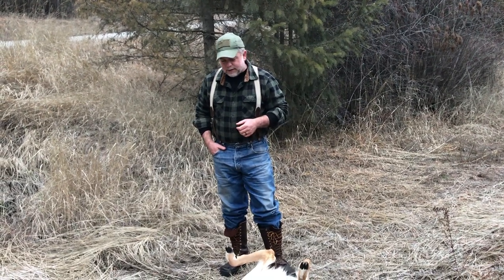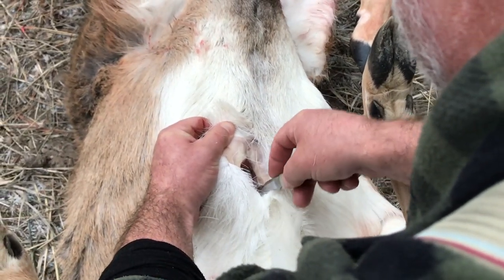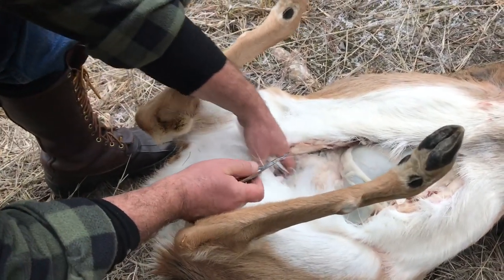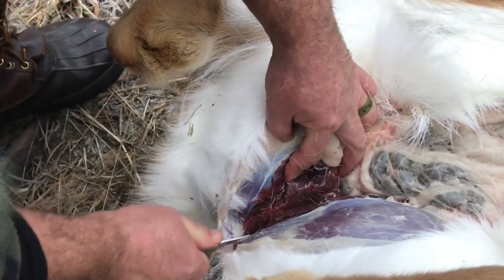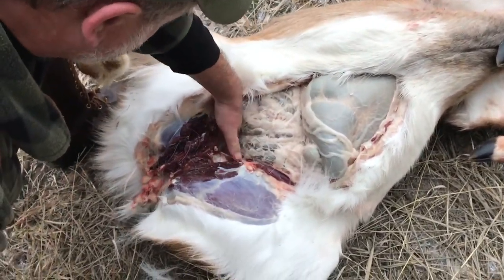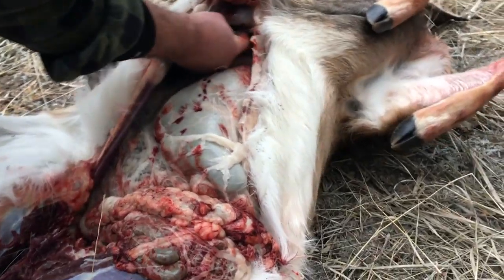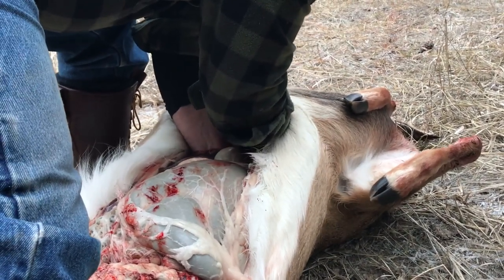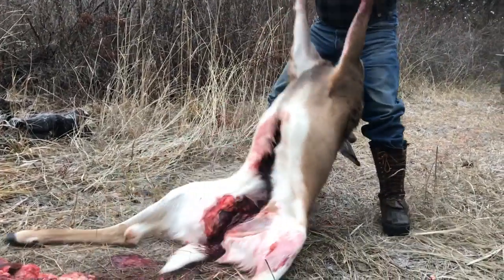Field Dress a Deer in the Field in Minutes | Whitetail Doe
Want to know how to field dress a deer fast? Here is the video for you!
HOW TO FIELD DRESS A DEER IN MINUTES! 💪🏼
In this how to video we have our father-in-law, Kenny, walk you through how he guts and field dresses a deer in just a few minutes.
PLEASE BE AWARE THAT THIS IS GRAPHIC!
There are many schools of thoughts on how to go about doing these things but this method works for all animals and has been quick and effective for us in cleaning our animals after the harvest.
When hunting, it can be crucial to have an effective gutting and field dressing method for any animal you harvest. Sometimes due to other predators, the bugs in the area, or even the heat of the day to jeopardize the spoiling of the meat. So check out this video on how to field dress a deer in minutes while in the field,
quickly to make sure you are safe and the meat stays fresh!
Again like we said, great method in how to field dress any animal in the field. Quick, easy and a clean method to keep your meat in good shape to pick out!
This doe is from A.J.’s harvest early this December. Kenny takes his time in making sure he clearly communicates how to go through each step to help you in your next gutting adventure!

Unboundedpursuit.com